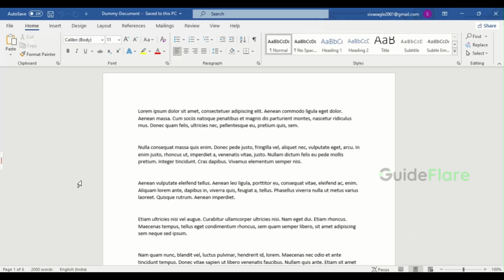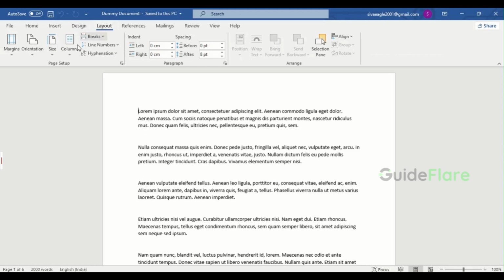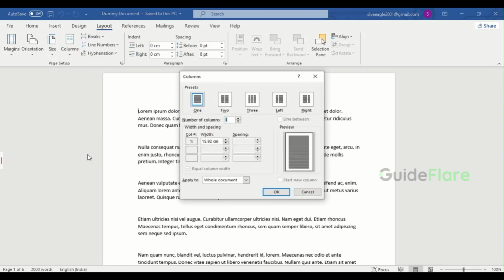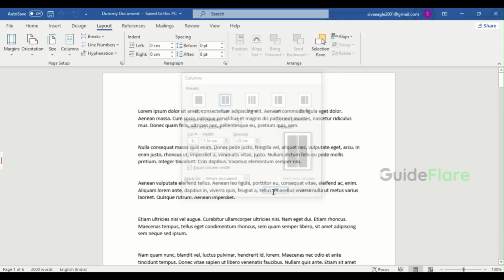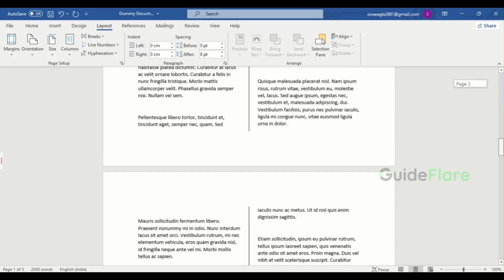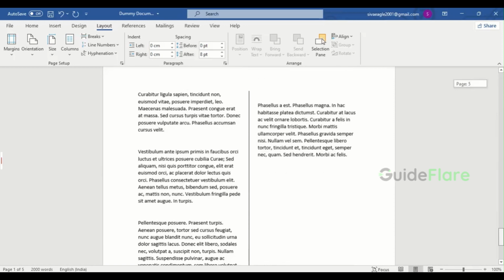How to Split Single Page into Double Page on MS-Word File | Split a page in Half in Microsoft Word